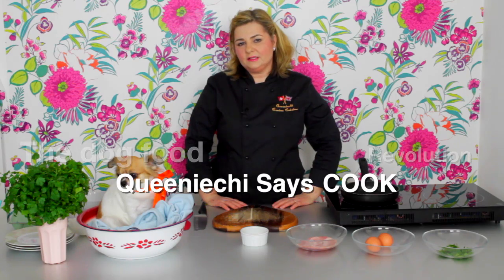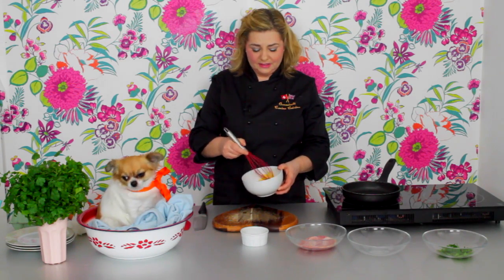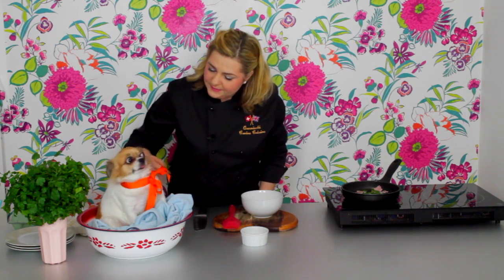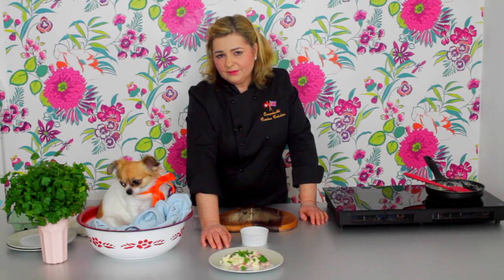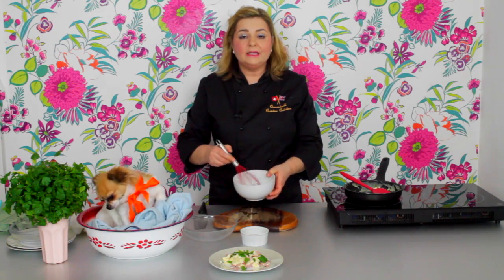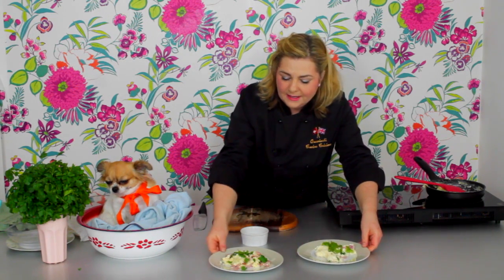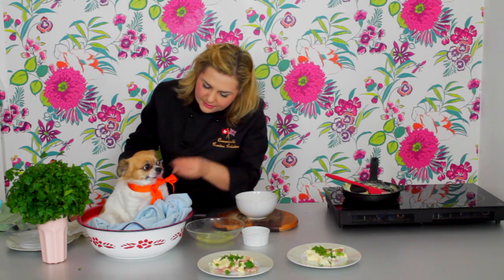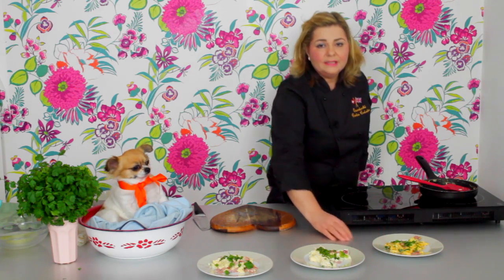Homemade Dog Food - Scrambled Eggs Sassy Style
Hello, I'm a Functional Animal Dietary Consultant.
I formulate pet food for manufactures/internationally and commercially.

Pop over to my Website for FREE balanced to FEDIAF & AFFCO pet food recipes

for daily inspiration, recipes and pet health advice